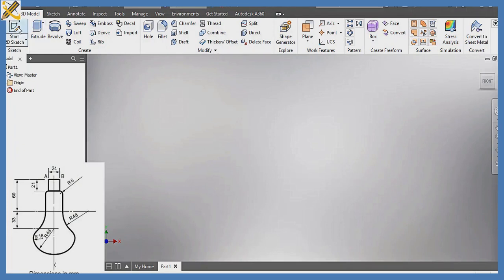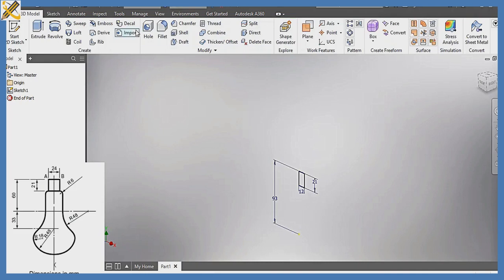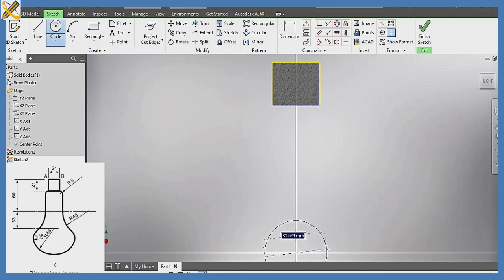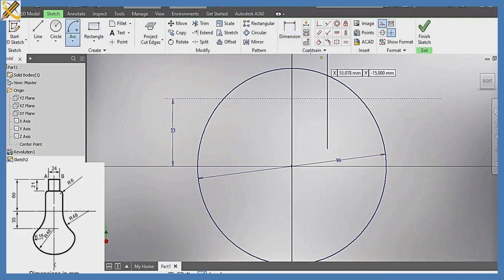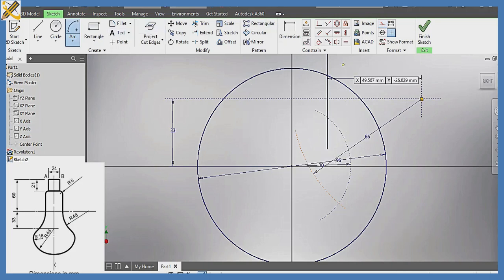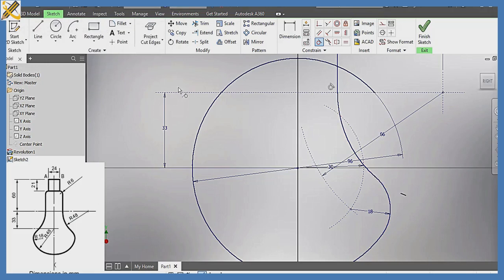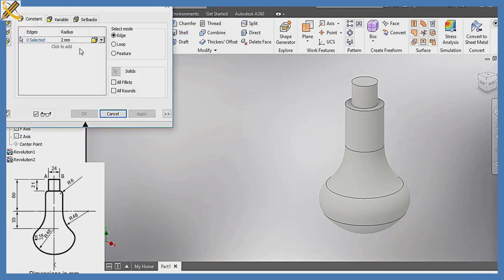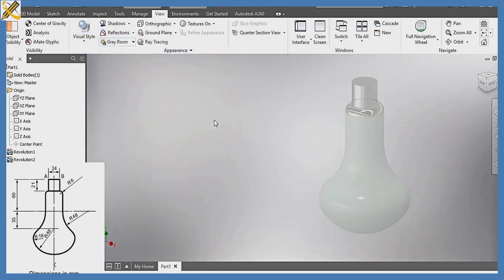TANGENCY - Light Bulb - AUTODESK INVENTOR In | Engineering drawing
This  video details how to construct a light bulb using the principle of tangency via autodesk inventor.